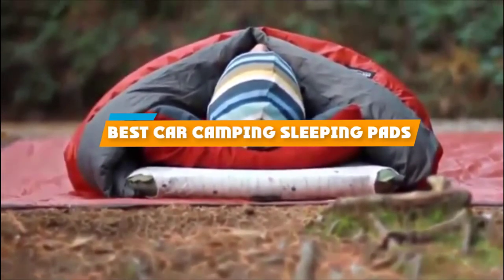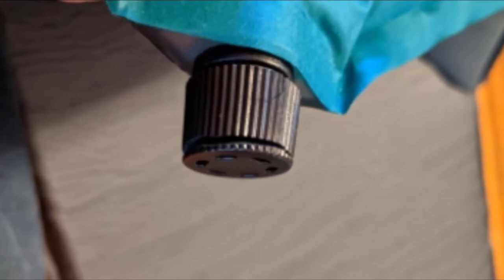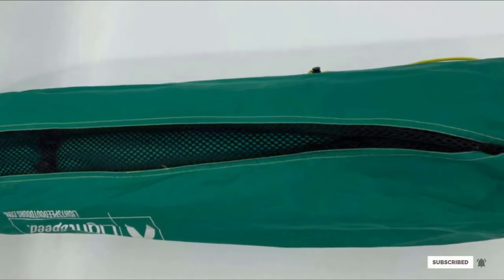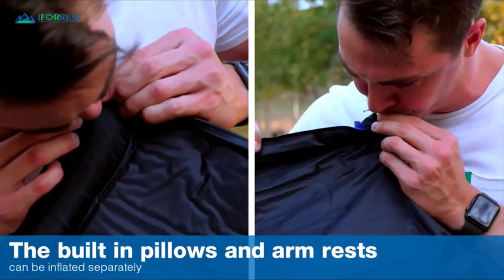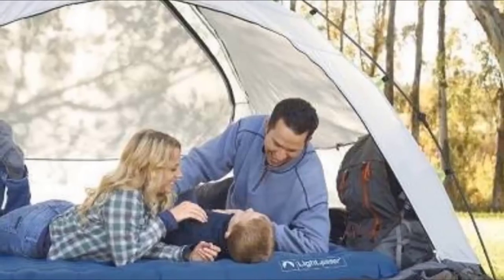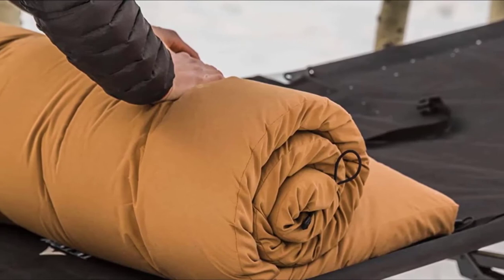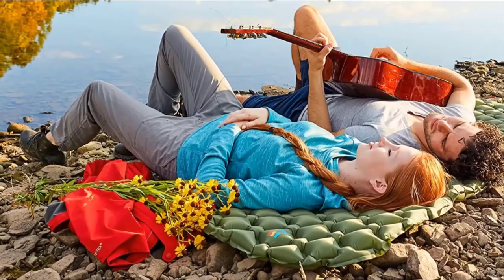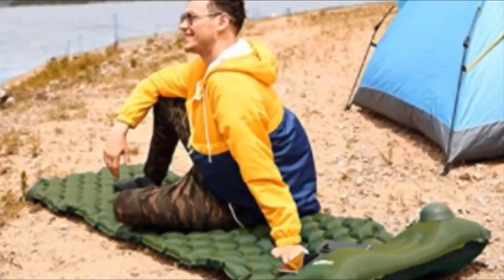Top 5 Best Car Camping Sleeping Pads Review In 2024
Best Car Camping Sleeping Pads featured in this video:

7. Lightspeed Outdoors PVC-Free Warmth Series

6. Therm-a-Rest RidgeRest Classic

5. IForrest Sleeping Pad with Armrest & Pillow

4. Lightspeed Outdoors 2 Person PVC-Free Air Bed Mattress

3. Best Premium Car Camping Sleeping Pad: TETON Sports Outfitter XXL Camp Pad

2. Best Priced Car Camping Sleeping Pad: Sleepingo Sleeping Pad

1. Best Overall Car Camping Sleeping Pad: AirExpect Camping Sleeping Pad

To narrow down your searching effort, we have researched the market on the Car Camping Sleeping Pads. We already spent hours analyzing these top 5 Car Camping Sleeping Pads to ensure your worth buying. They all come with excellent features with a great price range.

This video on the Car Camping Sleeping Pads reviews in 2024 will add value for the money. So keep watching till the end and select the suited one for you.